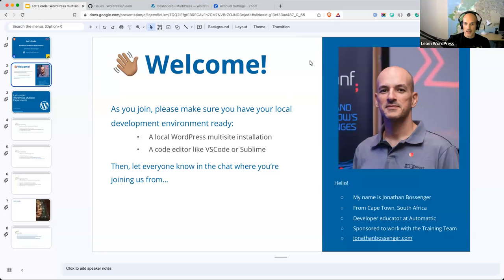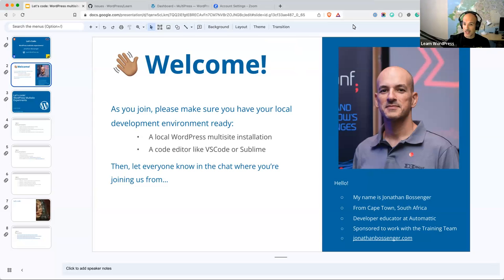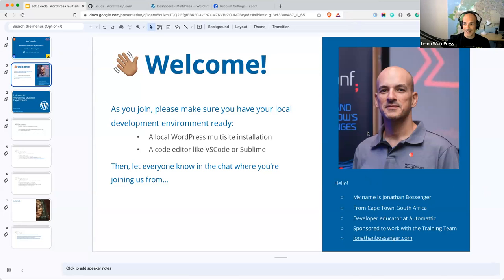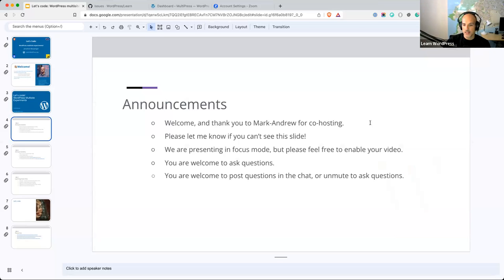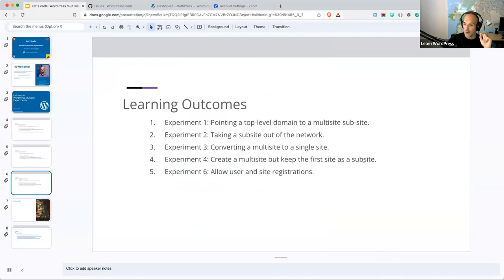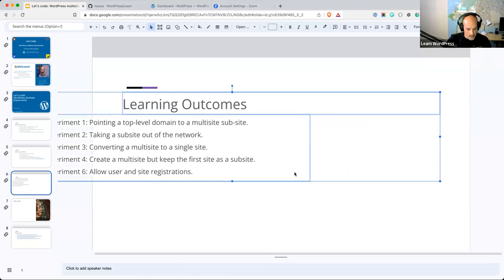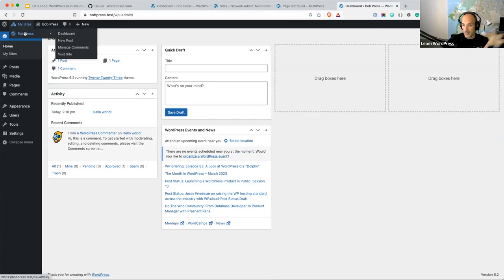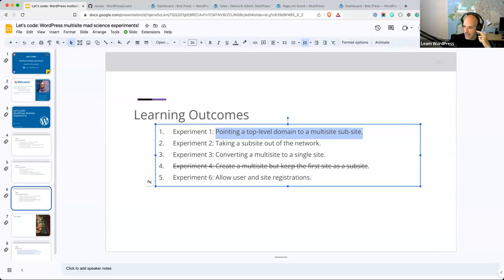Let’s code: WordPress multisite experiments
The first time you learn about a WordPress multisite network, you might find you have a bunch of questions. Things like, "Can I point top-level domains to subdomain sites?", "Can I convert a multisite back to a single site?", "Can I extract a subsite out of the network?", "If you have an existing site, can you create a multisite main site above it to keep the first site as a subsite?" and many more. In this session, we'll look at some of the things that are possible with a multisite network, and hopefully answer all these questions.Presentation Slides »